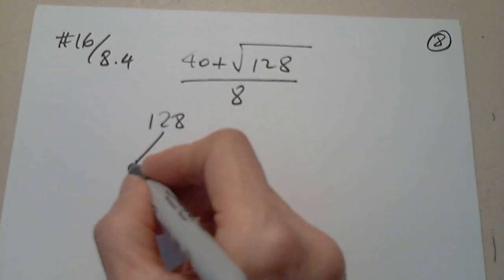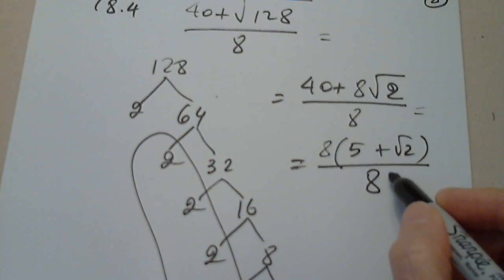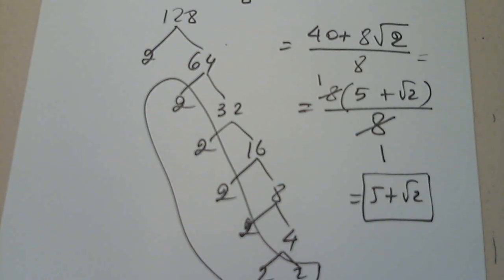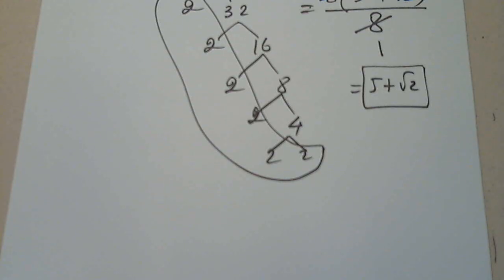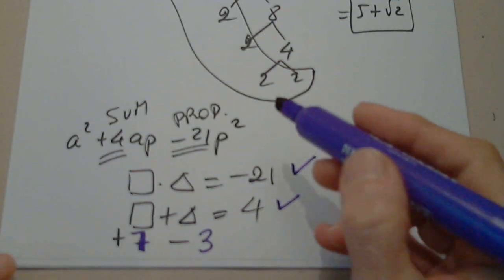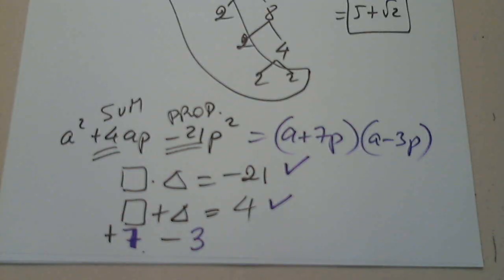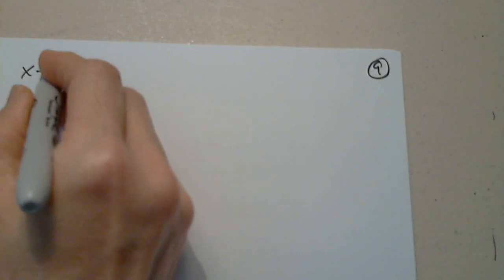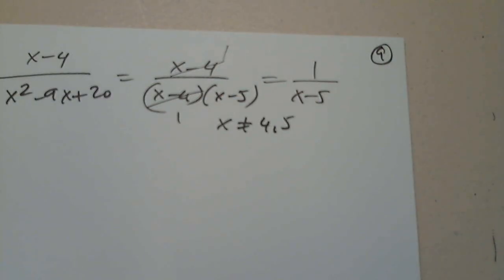MAT 044 010 TEST 4 REV APRIL 28 PART 3